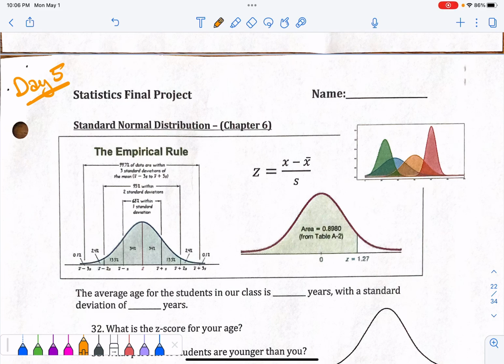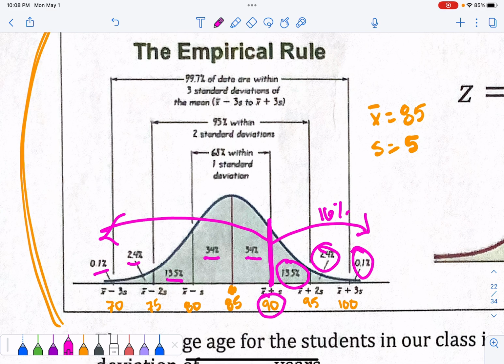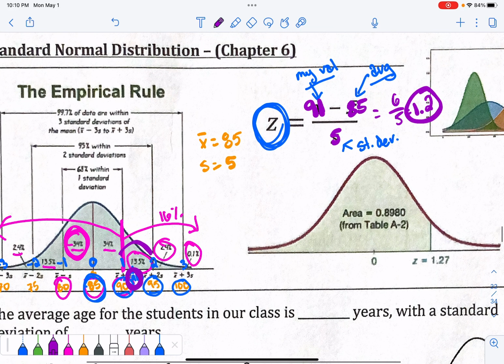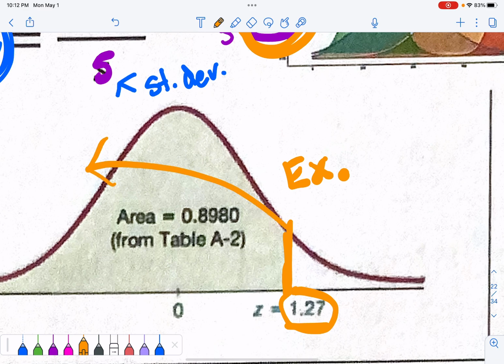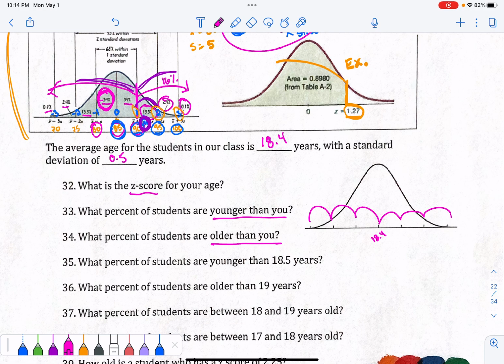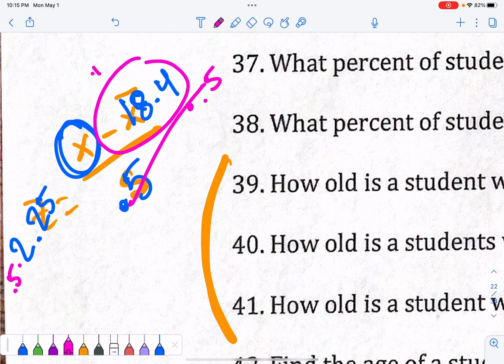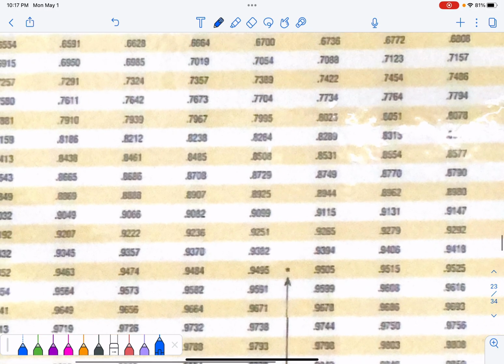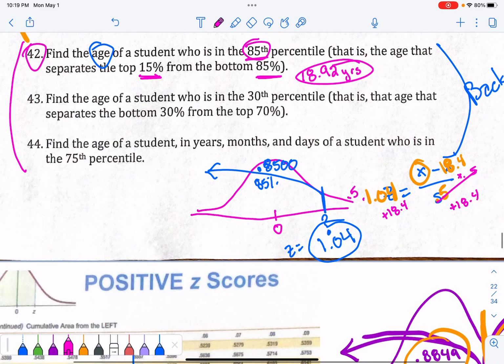Stats Final Packet Day 5